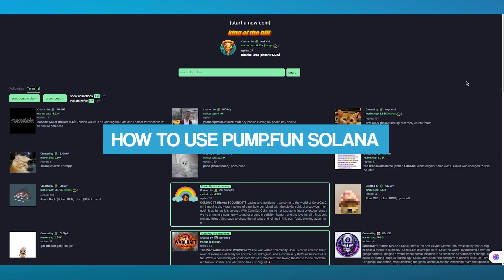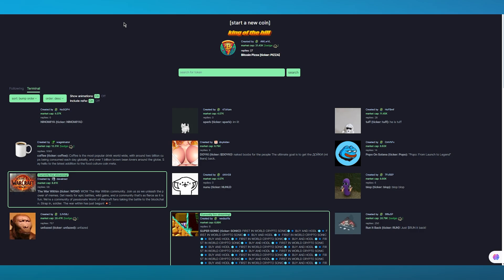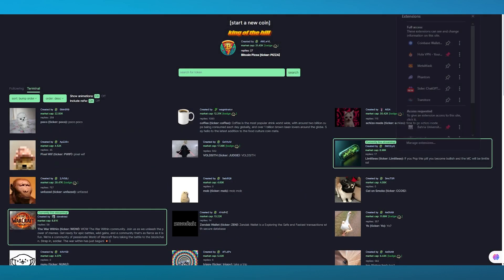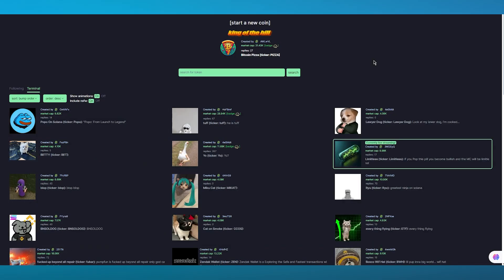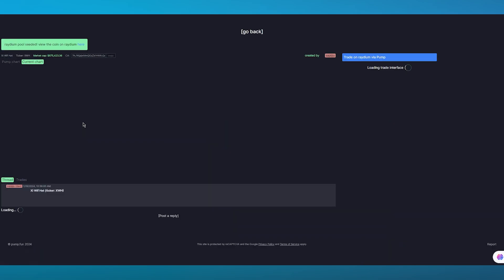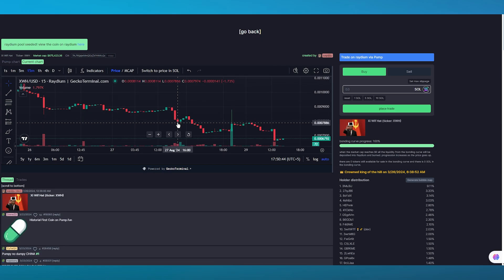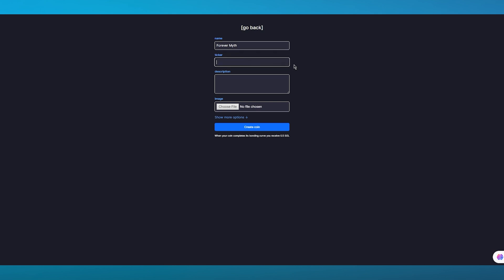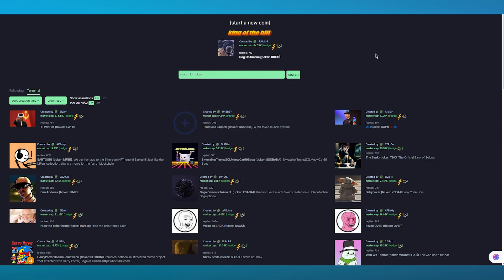Pump.Fun Solana Tutorial | How To Use Pump.Fun ( 2025 )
In this video, we show you Pump.Fun Solana Tutorial | How To Use Pump.Fun ( 2025 )